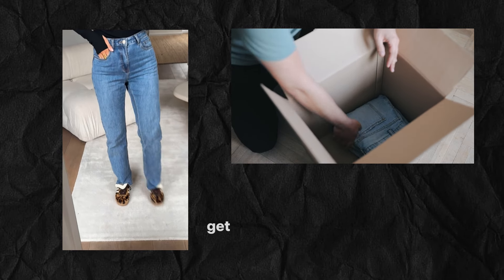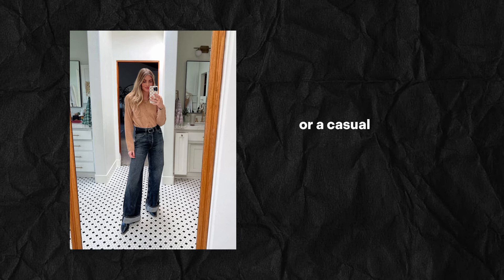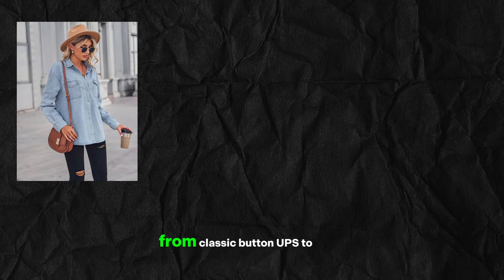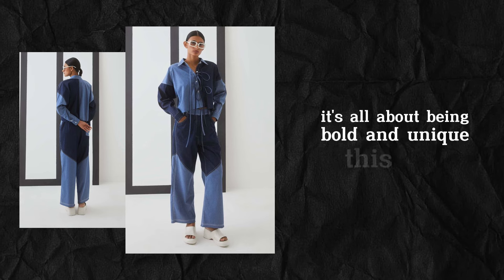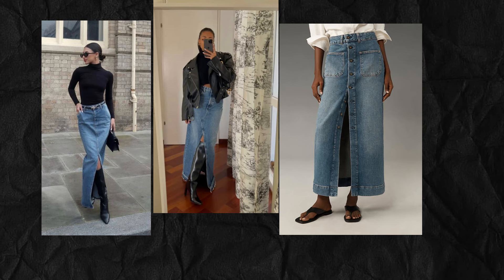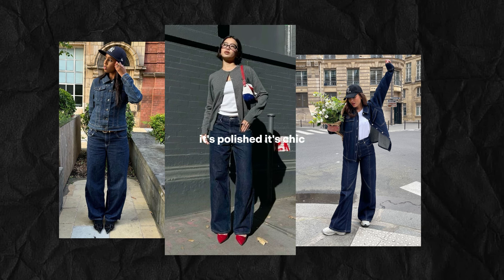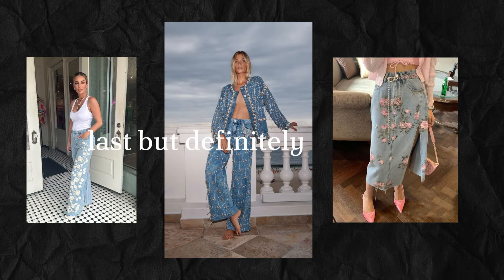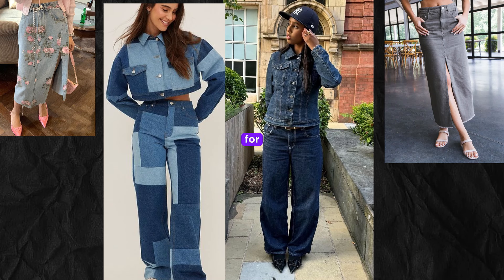TOP DENIM TRENDS for Fall 2024!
denim trends for women over 40,
fall 2024 fashion trends for women,
what to wear with wide leg jeans for fall 2024,
denim trends for 2024 women,
denim for women,
top 10 trends for autumn winter 2024,
how to style jeans for fall,
fall fashion for women over 40,how to style jeans for women,
how to dress stylish for women,
fall 2024,fall2024,jeans for petites,
jeans for short women,
jeans for women over 40,denim for women over 50,
fall 2024 trends,fall 2024 outfits